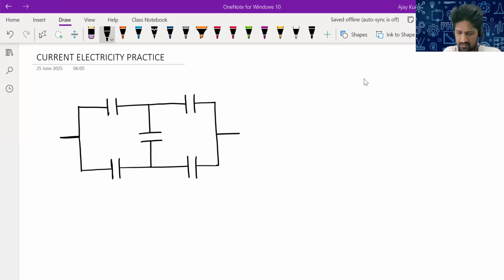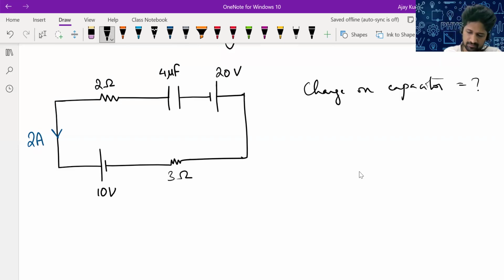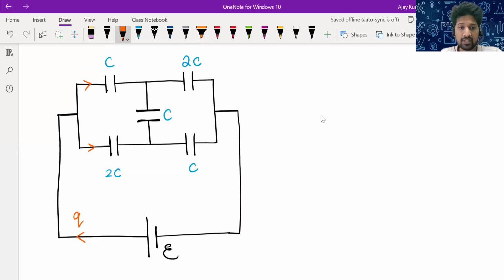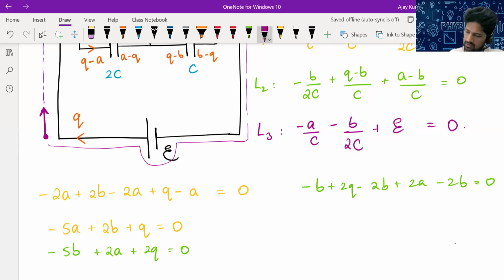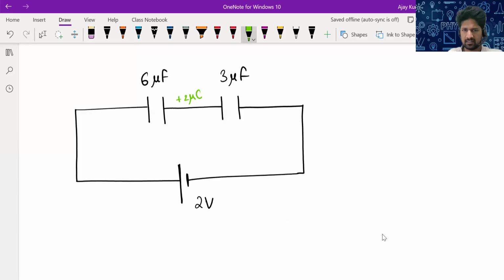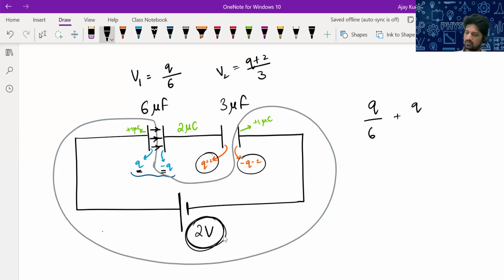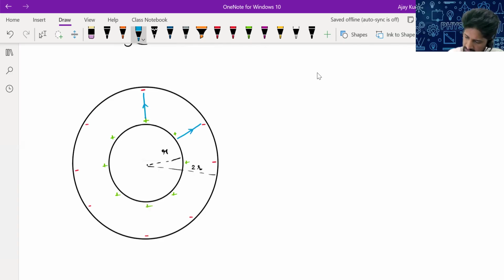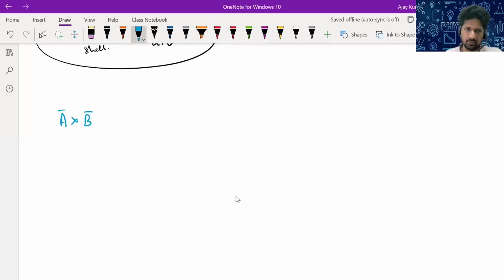Capacitors - Unbalanced Wheatstone Bridge, Charged Isolated Regions, Self Energy of a Charged Shell